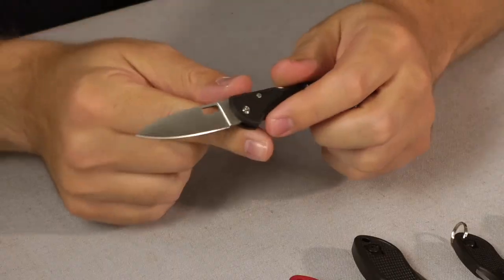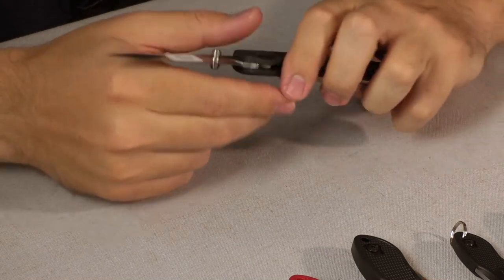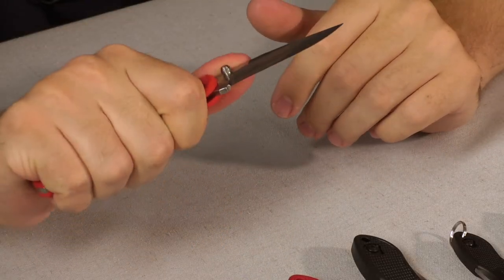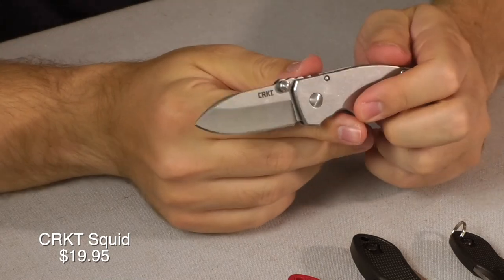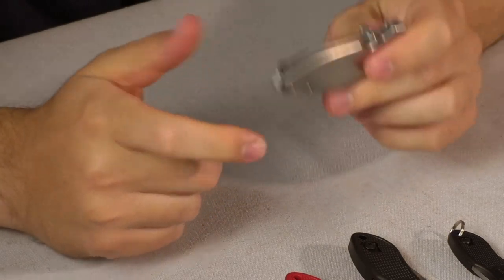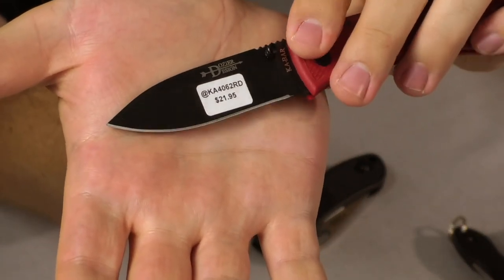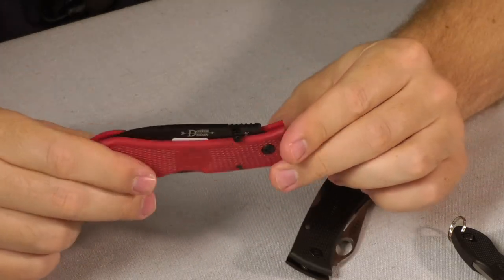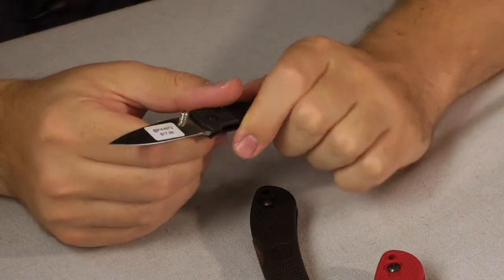10 Everyday Carry Knives for Under $25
Here are 10 everyday carry budget knives made with some decently quality craftsmanship and materials for under $25 - MUCH better than gas station knives. These make a solid EDC knife, stocking stuffer, or gift knife for that one person who's always asking to borrow yours.

00:00 A.G. Russell Simple 3" Lockback

0:48 Buck Rival II

1:09 Buck 112 Slim Select

2:06 CRKT KISS

3:57 CRKS Squid

4:45 KABAR Dozier Folding Hunter

6:55 Kershaw Shuffle

8:40 Kershaw Mixtape

10:02 Outdoor Edge Chasm

11:45 Swiss Army Victorinox Tinker

13:27 Final Thoughts